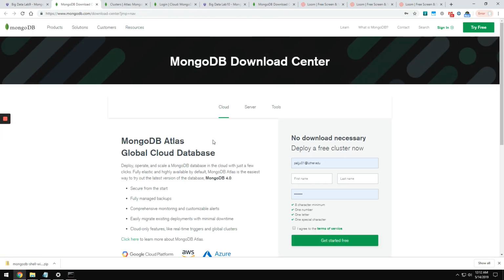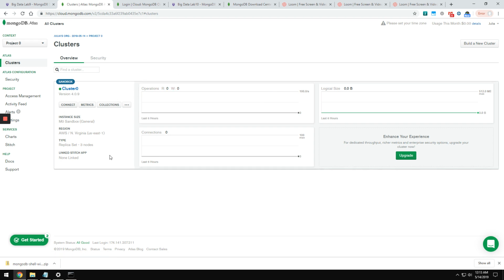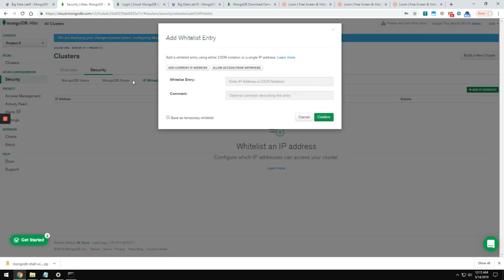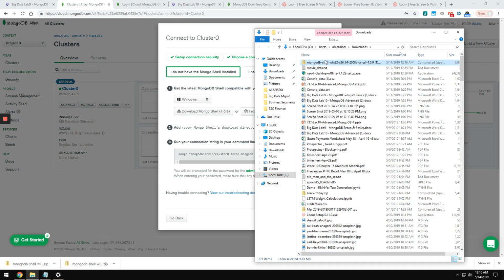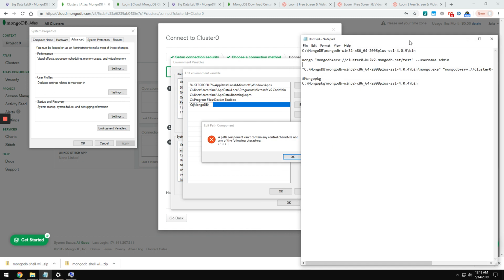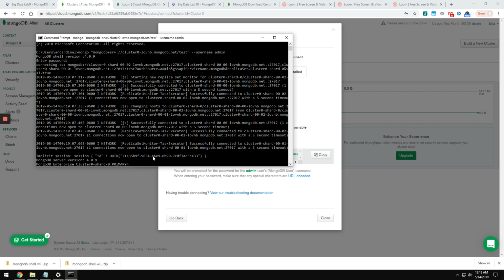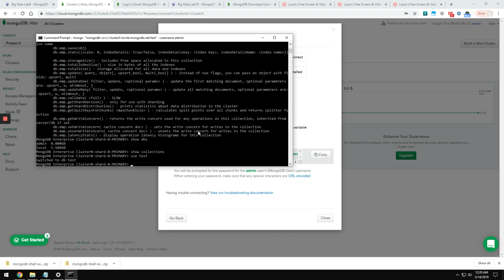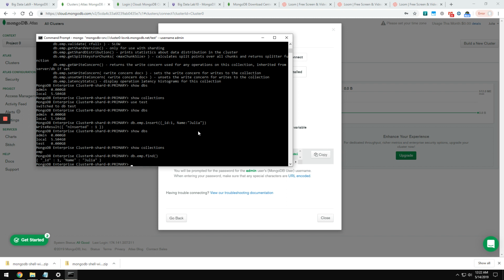MongoDB Cloud Setup - Connect to MongoDB Cloud Database via Shell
For Mac, once you have downloaded the file for mac and have a path for the bin location, you can update the path variable in mac using following command:
echo $PATHexport PATH=$PATH:/Users/demo/MongoDB/mongodb-osx-x86_64-4.0.4/bin
echo $PATH

Also, if you were not able to add systems variable, you use the following command: